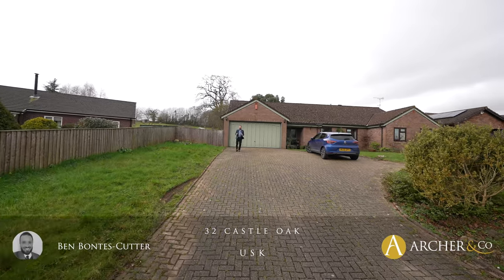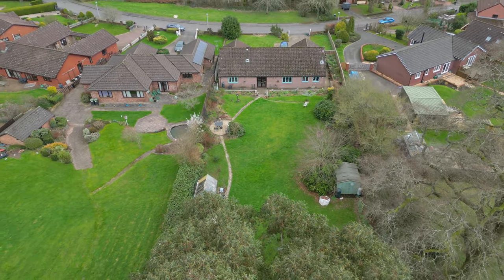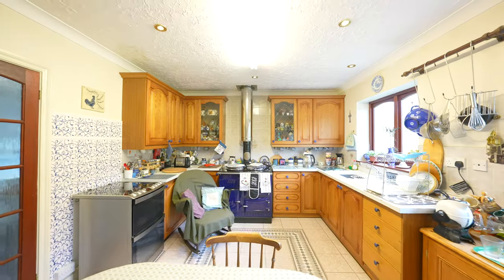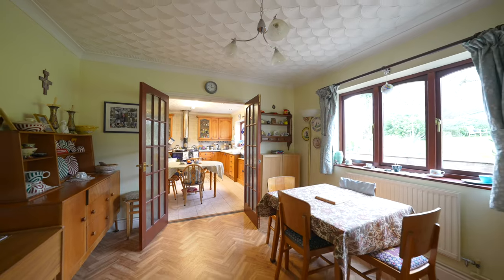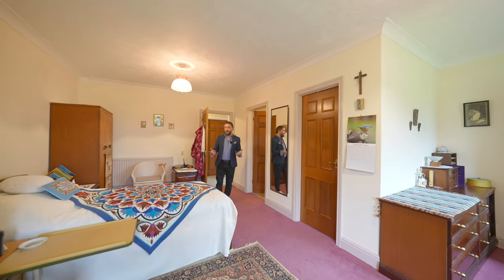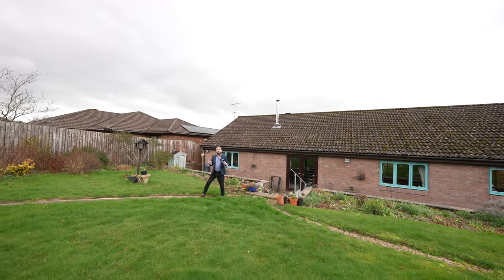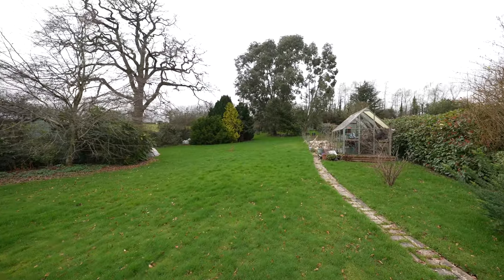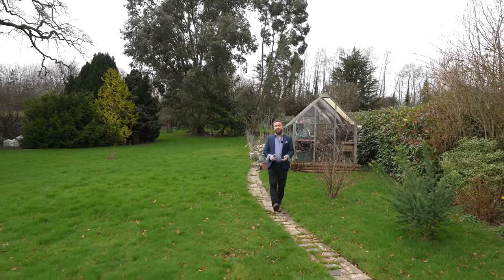32 Castle Oak | Archer & Co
A substantial 4 bedroomed detached bungalow in the picturesque Monmouthshire market town of Usk. Set in approximately half an acre and enjoying countryside views, this property for sale is a true gem in the South Wales property market. Ben Bontes-Cutter from award winning estate agents Archer & Co takes you on a guided tour of this bungalow.